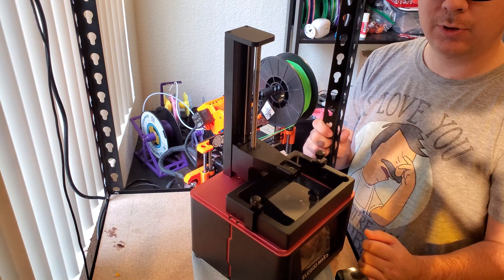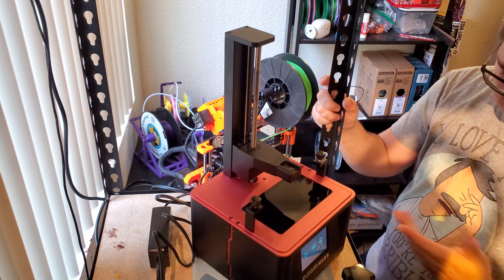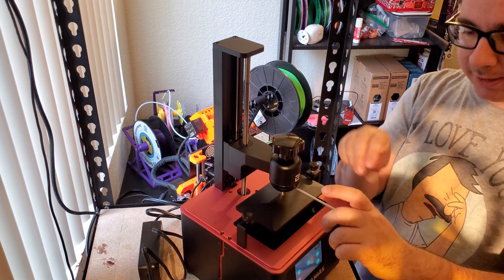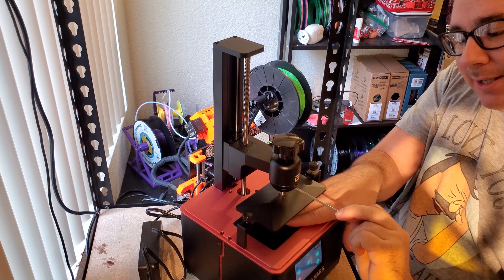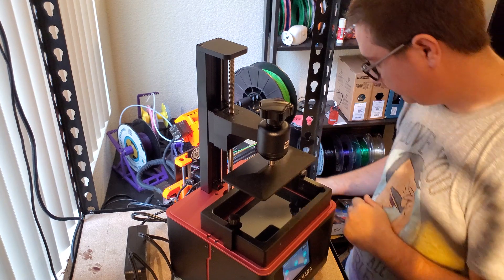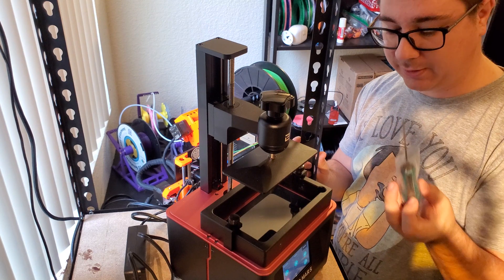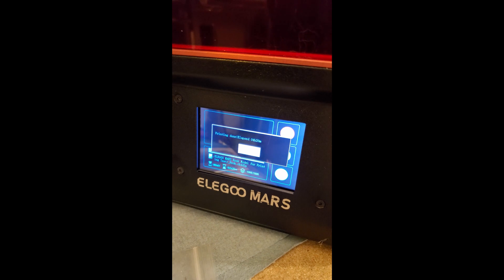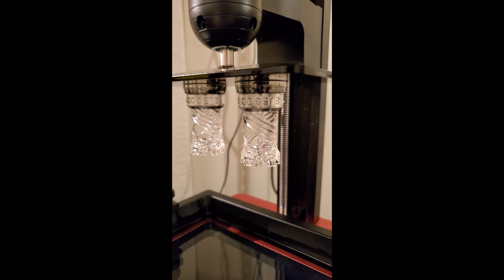Elegoo Mars Setup and First Print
here we set up the Elegoo Mars Resin Printer and give it a first test print.  Lets see how easy it is to get printing!